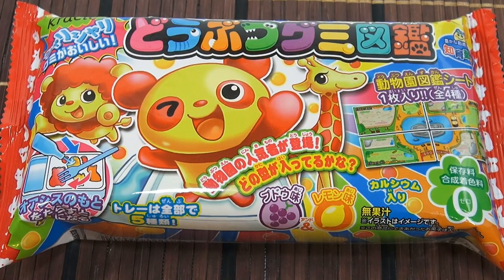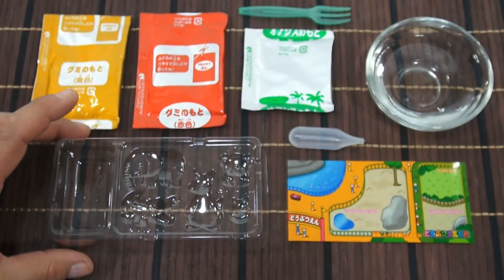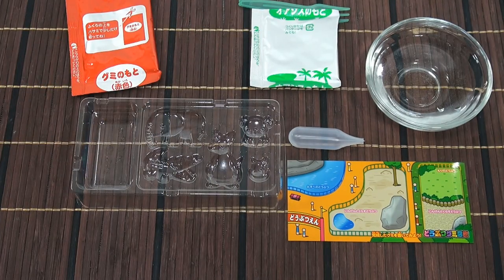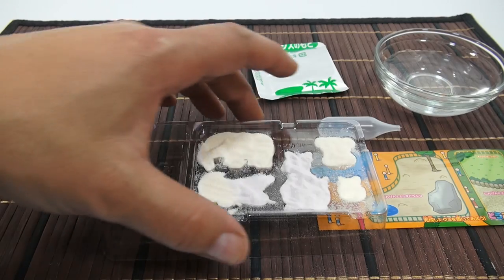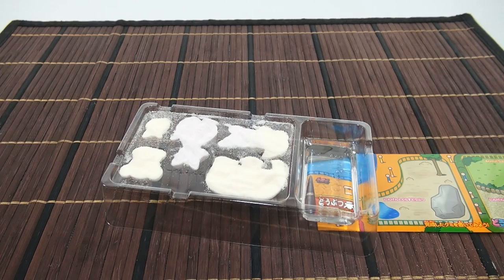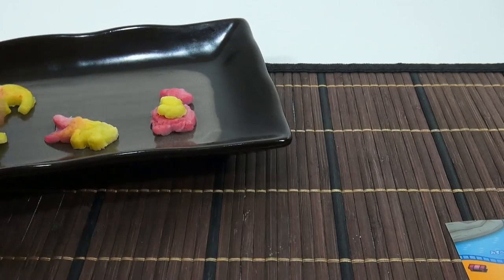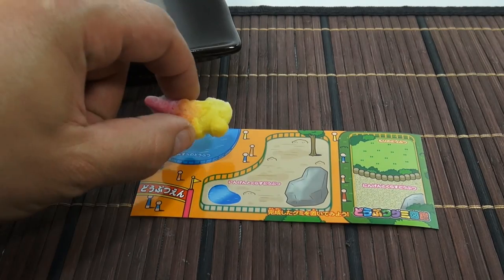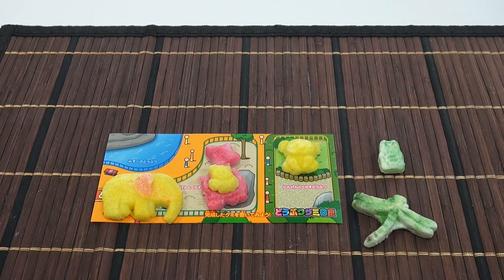Animals Gummy Candy DIY Japanese Kit - Elephant, Koala, Crocodile & Kangaroo! - Kracie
​​​I was looking forward to making this Kracie Animal Kit because I had experience with a past Gummy Bug Kit!

Lucky Penny Thoughts: This was a fun kit to make!  I really like working on these Kracie kits.  This Gummy Animal Kit was just like the Gummy Insect Kit.  This kit had an elephant, crocodile, and kangaroo.  It was nice to see the fix instructions in case the water did not go all the way to the bottom.

Later!
LPS-Dave

▶▶ Skip Times
0:14 Introduction/Package Overview
1:48 Package Opening/Parts
2:48 Getting Started
3:50 Pouring Powder Mixes
9:52 Adding & Mixing Water
14:03 Removing Animal Candy Shapes
17:57 Placing Gummy Animals On Mat
19:26 Final Thoughts
20:15 Bonus Footage